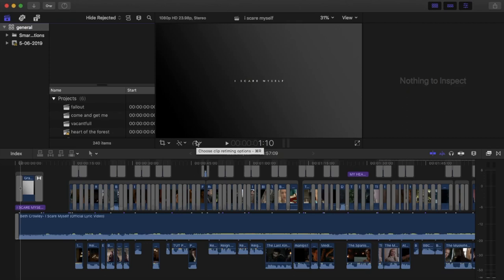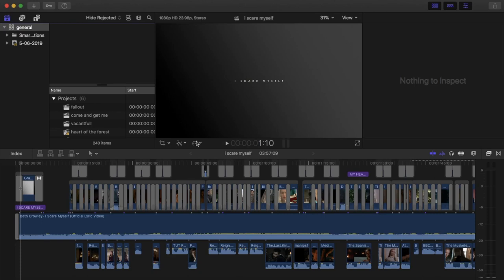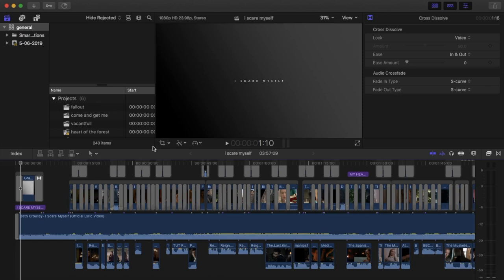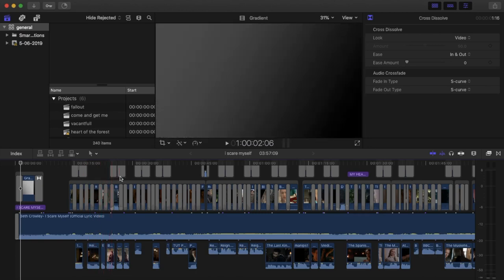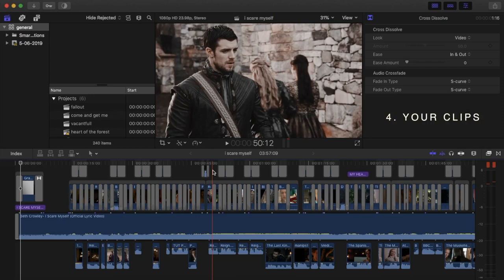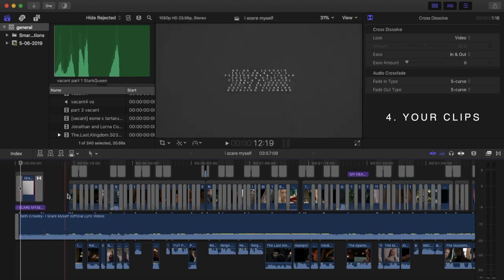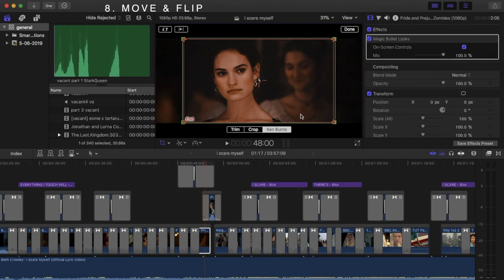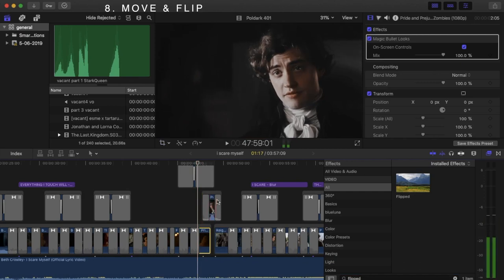❖ Crossover 101 | video tutorial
↣ HD, always HD.

Hello beautifuls, welcome to my very first tutorial! I’m doing a whistle-stop tour of crossover editing, with some little tricks and tips for you.

Please note: although I edit in Final Cut Pro, this focuses more on things to think about when crossover editing, rather than how to crossover edit in this particular program. So, even if you use a different software, this should still be useful for you. Also, this tutorial assumes you already have a basic knowledge of the editing software you use.

LINKS